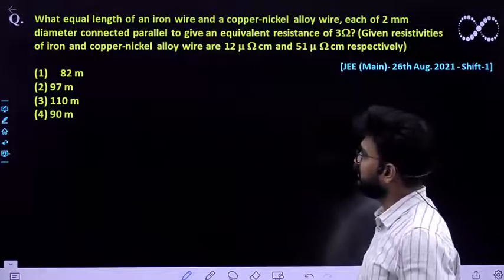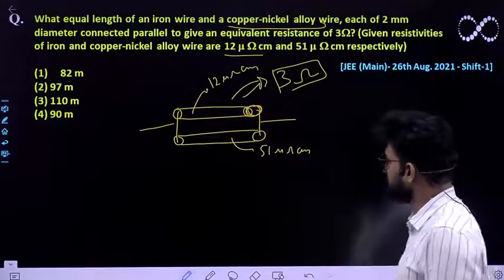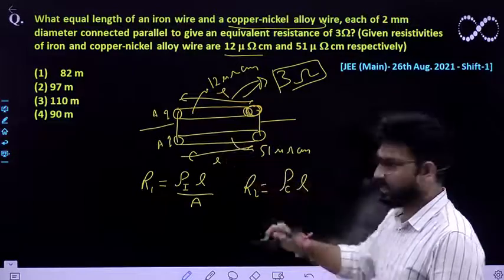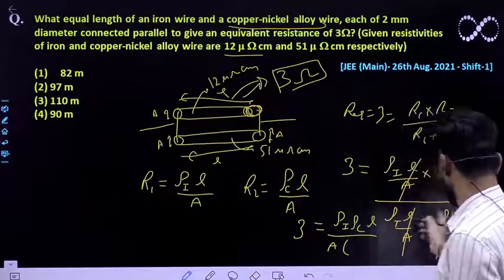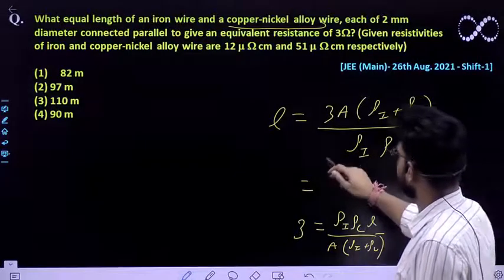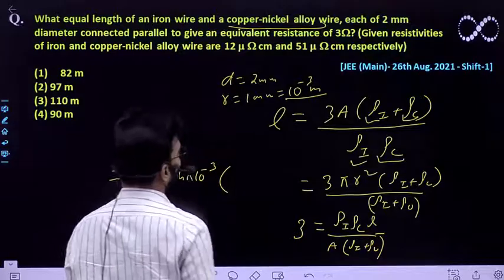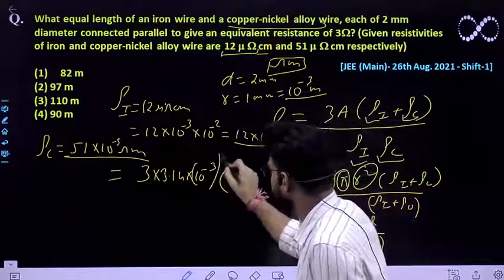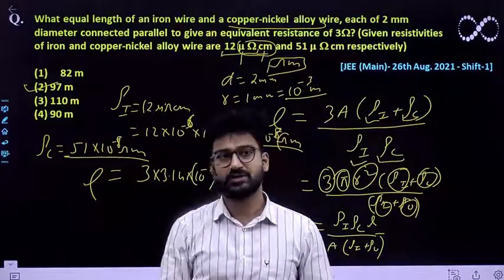What equal length of an iron wire and a copper-nickel: Equivalent Resistance [JEE (Main)- Aug. 21 ]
What equal length of an iron wire and a copper-nickel alloy wire, each of 2 mm diameter connected parallel to give an equivalent resistance of 3Ω? (Given resistivities of iron and copper-nickel alloy wire are 12 Ω cm and 51 Ω cm respectively)

[JEE (Main)- 26th Aug. 2021 - Shift-1]